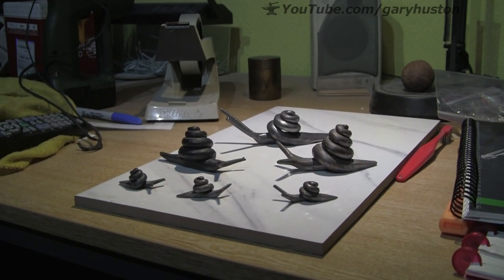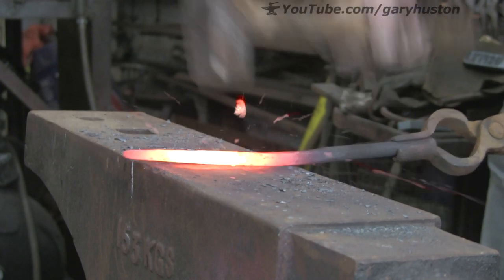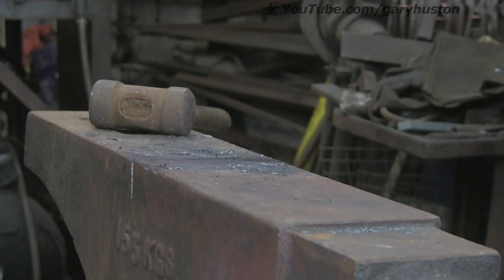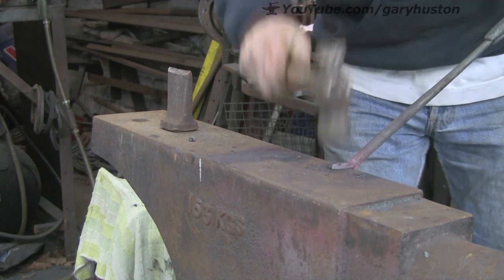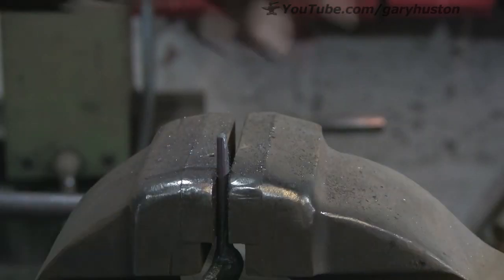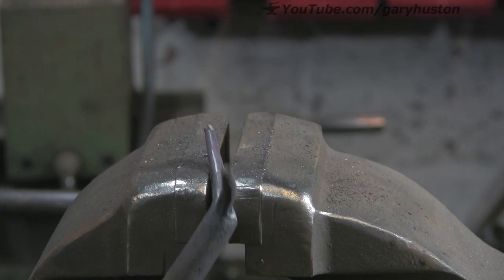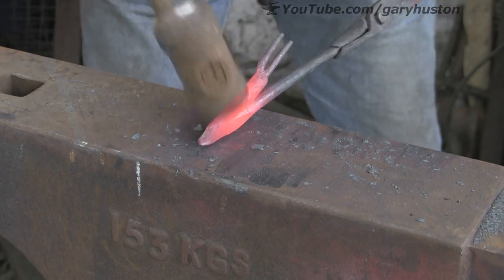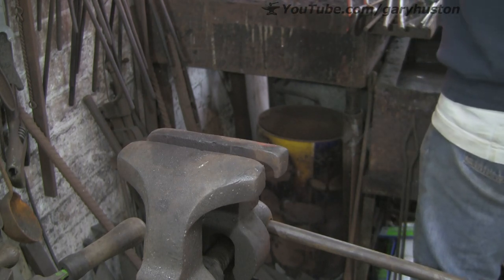Forged Snail revisited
Another look at making a snail which I first did in 2010. I'm a bit rusty as I haven't made one for about 8 years!